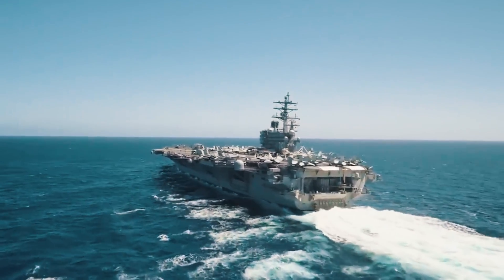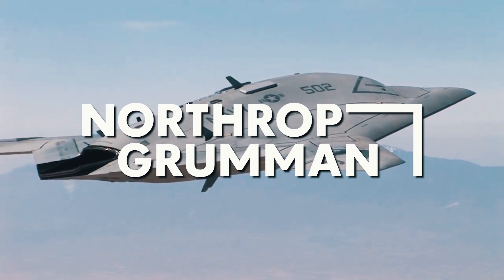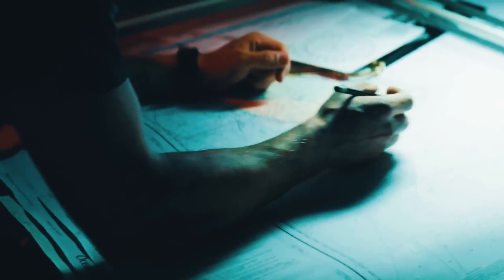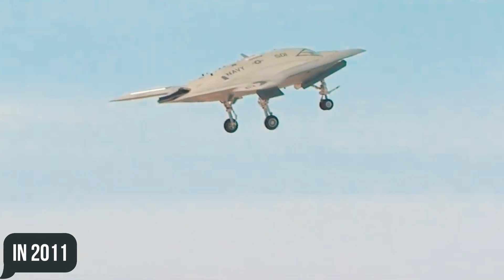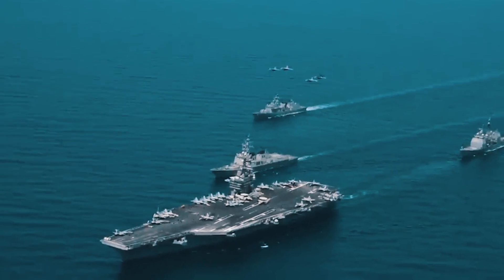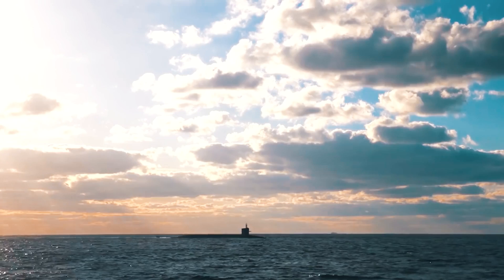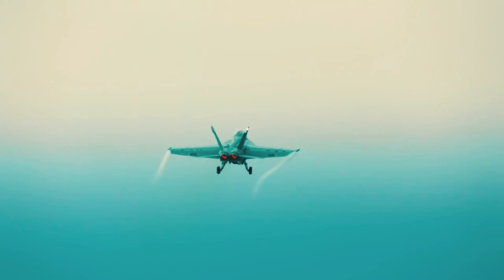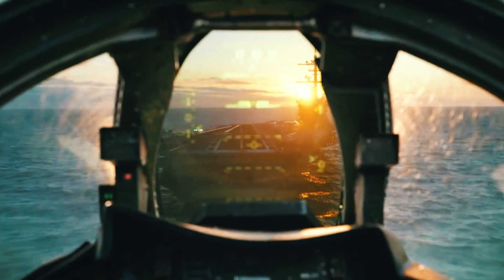The Mysterious Jet Aircraft on U.S. Navy Aircraft Carrier in Mediterranean Sea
What do you get when you mix one of the most powerful carrier aircraft on the planet with the most powerful aircraft carrier in history? You get an X-47 drone on the USS Gerald Ford. If the war between Israel and Hamas of Gaza isn’t resolved soon, Hamas may soon find out just how lethal of a team this is. USS Gerald Ford is already around Hamas and ready to strike. All that is left now is its quick, agile, powerful fighter drone of a teammate — the Boeing X-47.